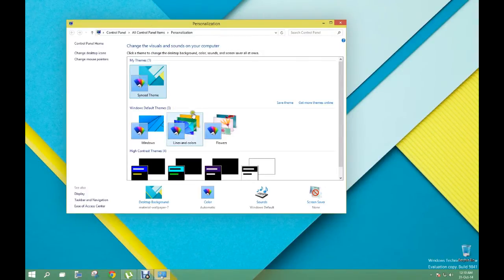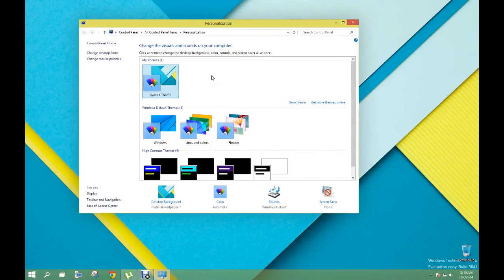Windows 10 Technical Preview: Black Start Menu (Windows Theme Bug)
Another bug I thought might as well report...

Aditional Tags: Windows Theme bug, black background in start menu when changing theme